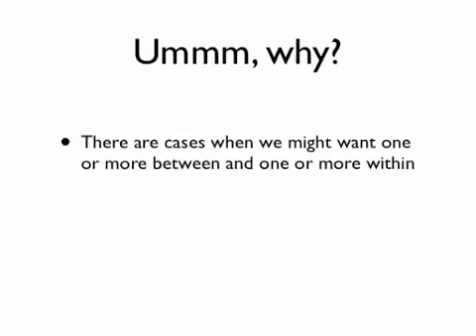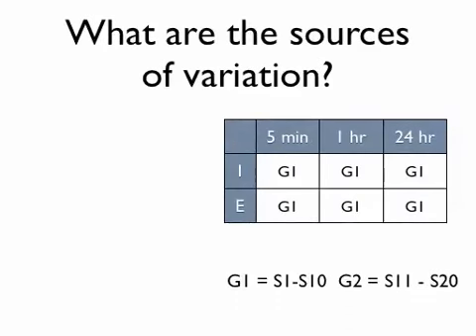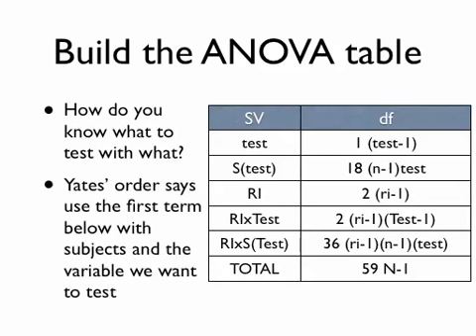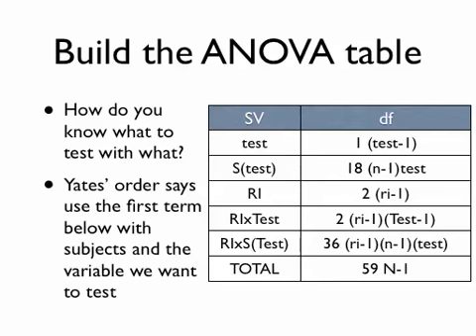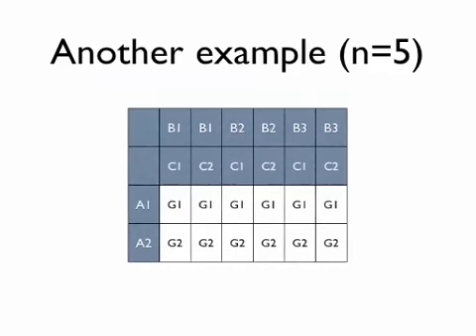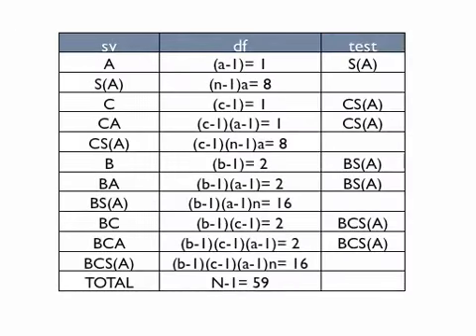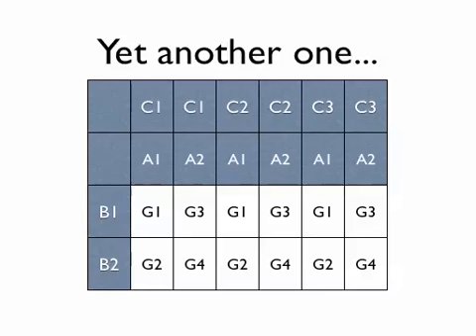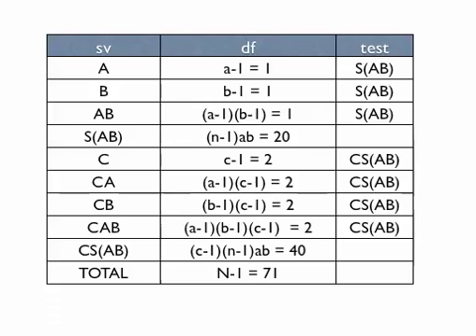PSYC 3256 Mixed ANOVA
Between and within subject ANOVA